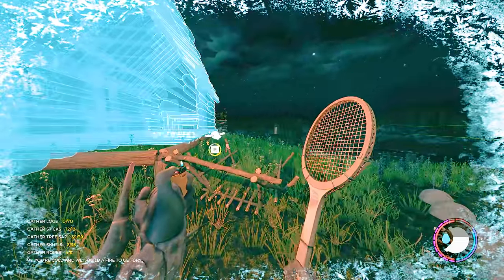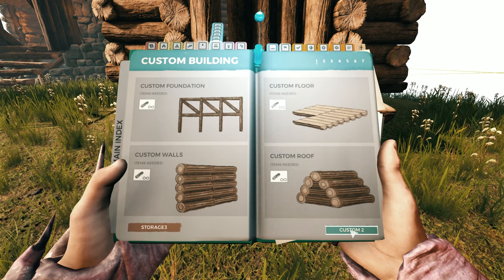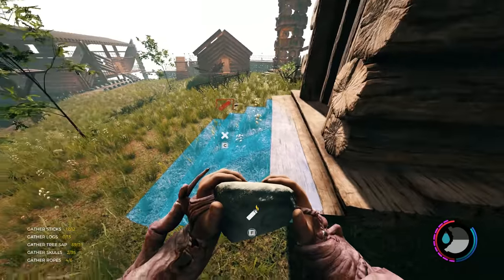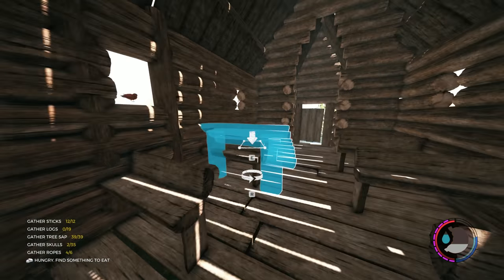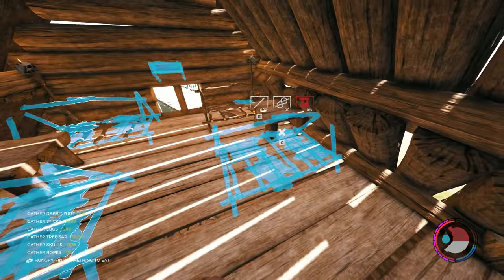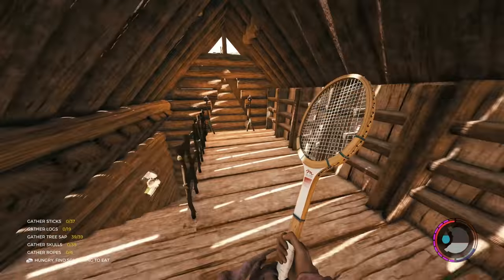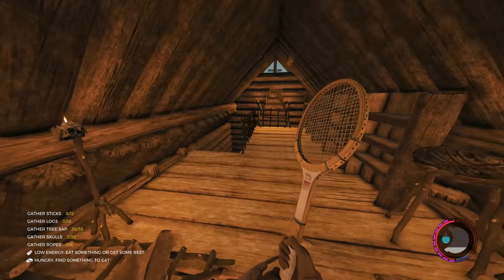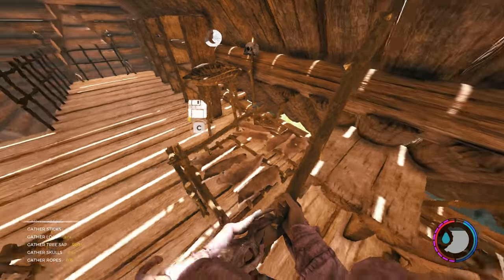TURNING THE CHURCH INTO AN INFIRMARY - S5 EP43 | The Forest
In this video of The Forest, I upgrade my church by building a second story on it, which I turn into an infirmary/medical center/hospital.

► MOBO: Asus Rampage V Extreme
► RAM: Corsair DDR4 3000MHz Vengence 4GBx8 = 32GB
► Video Card: Asus GTX-1080ti STRIX ROG OC Edition
► CPU: Intel Core i7 5820K 6-Core LGA 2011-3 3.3GHz
► Storage: ADATA M.2 SX7000NP 1TB + 24gb additional assorted drive space
► Keyboard & Mouse: Logitech G903 & Logitech G900
► Audio Recording: Scarlett 2i2 + SM58 Microphone
► Editing Software: Adobe Premiere Pro, Auditions, After Effects, & Photoshop
► Recording Software: Adobe Audition & NVIDIA Shadowplay